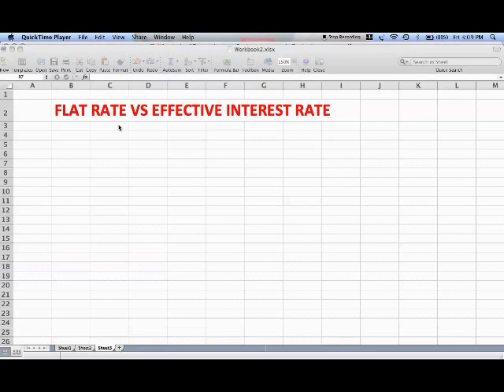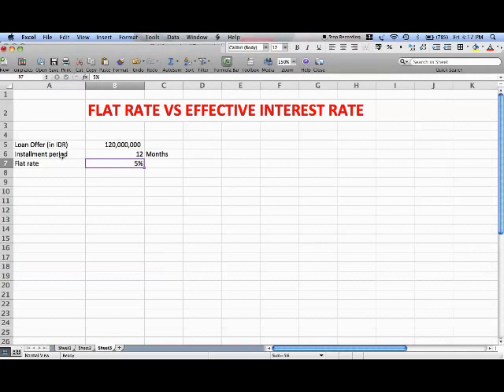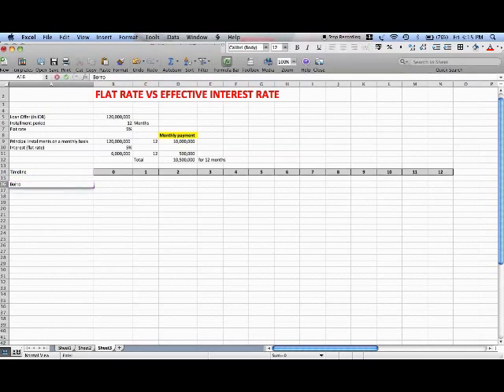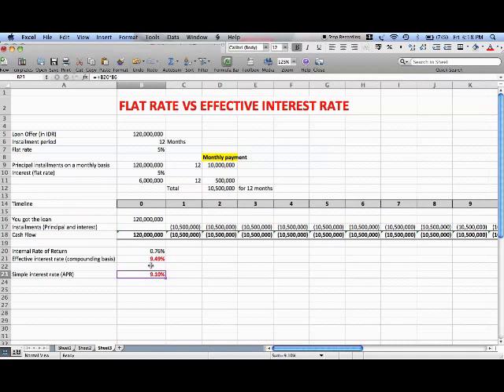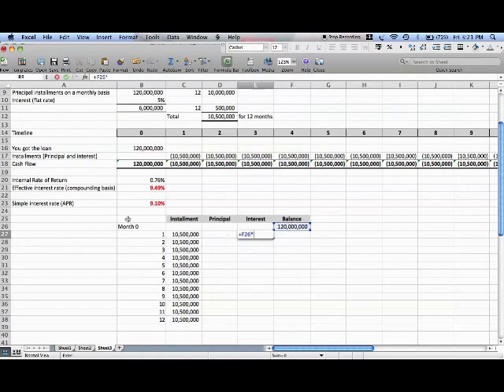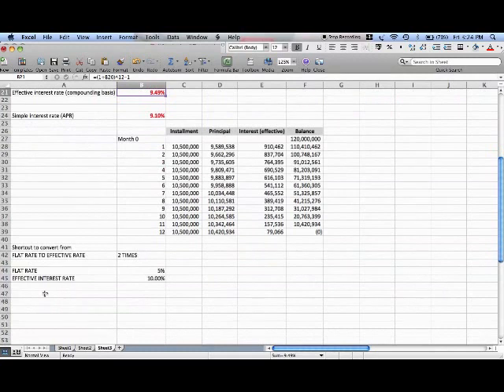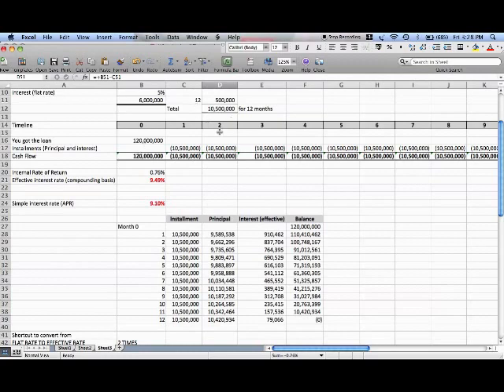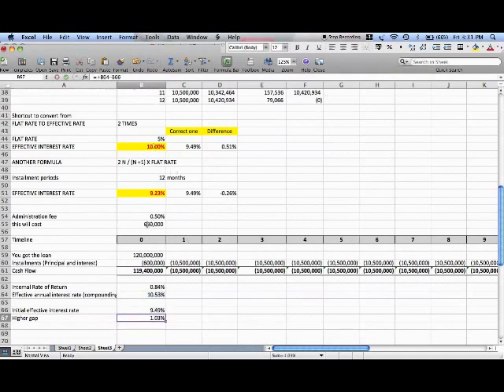The difference of flat interest rate and effective interest rate